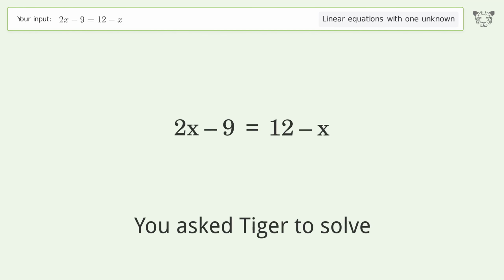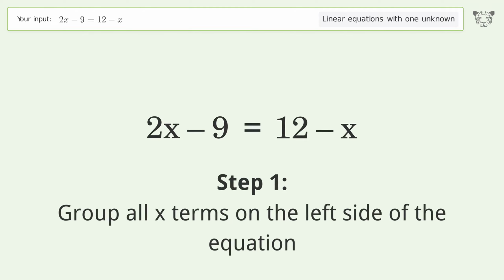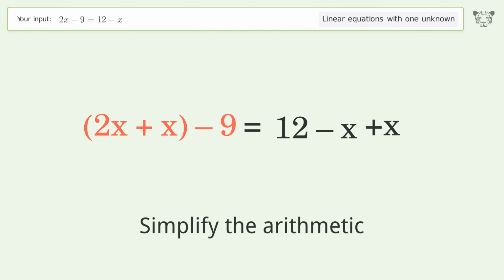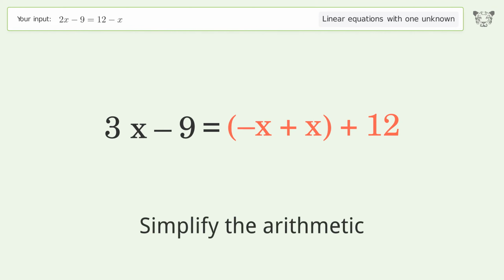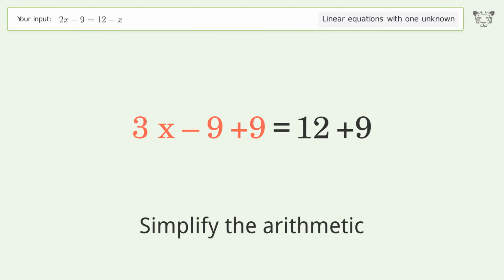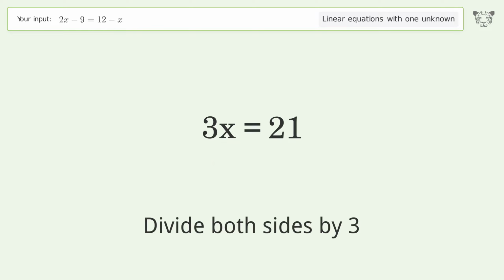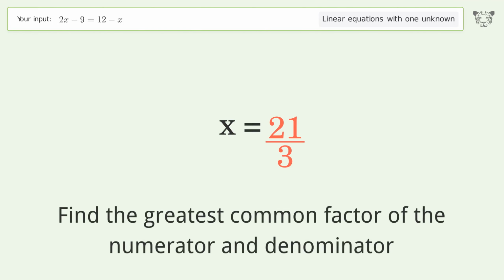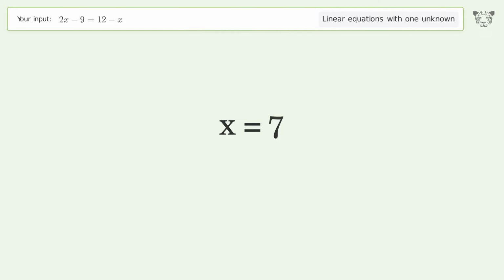Solve 2x-9=12-x: Linear Equation Video Solution | Tiger Algebra